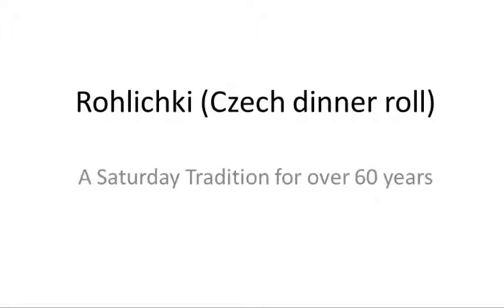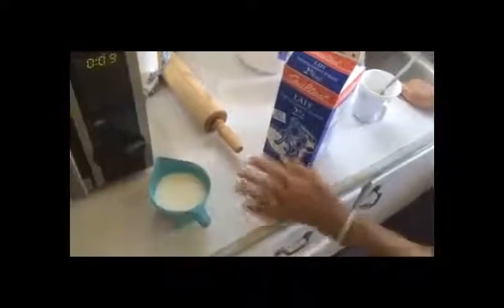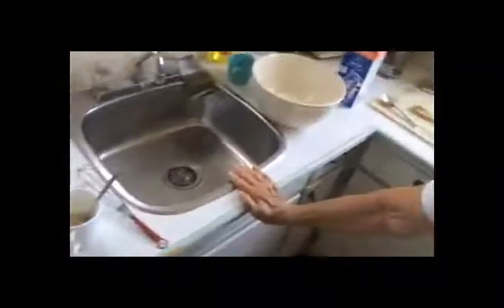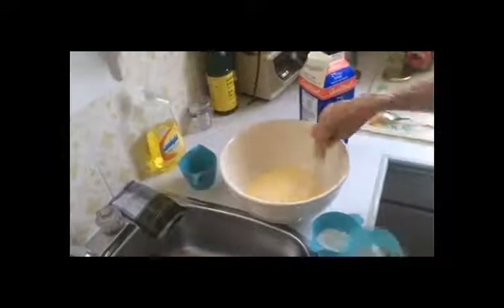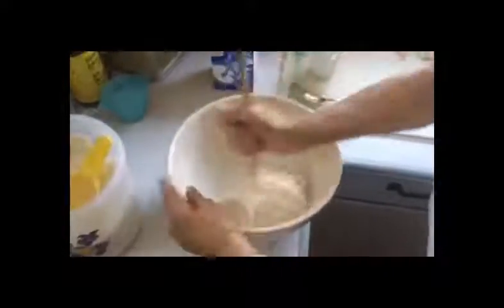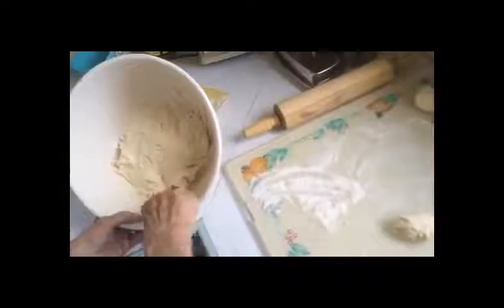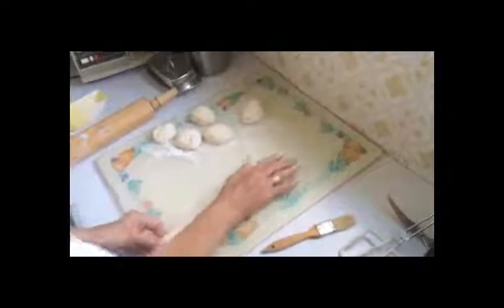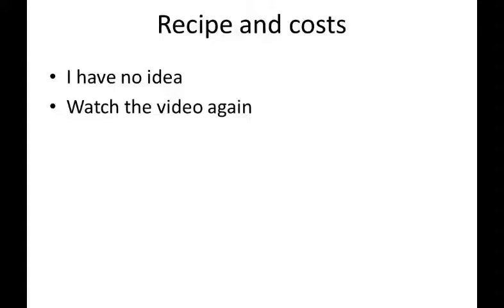My Mom makes Czech Dinner Rolls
Get the popcorn out, it took just over 13 minutes to explain how my mom makes her famous Rohliki.   Get a pen out and try to write down the steps and ingredients. It will take practice but once mastered you will be amazed.